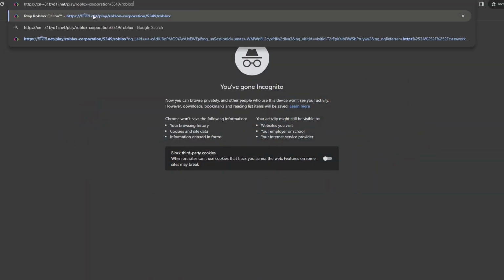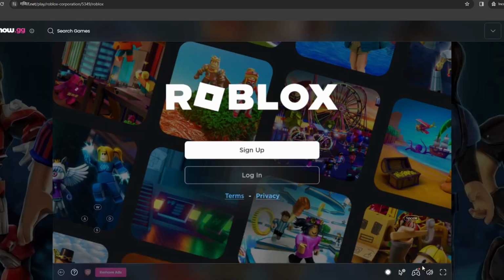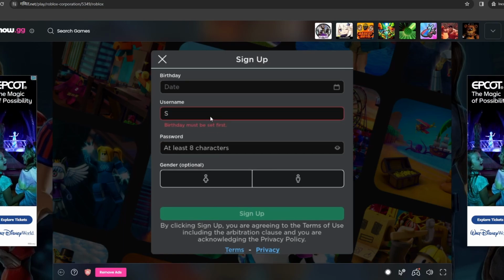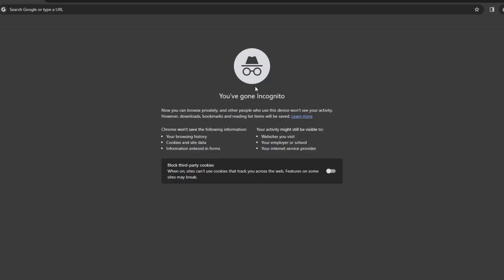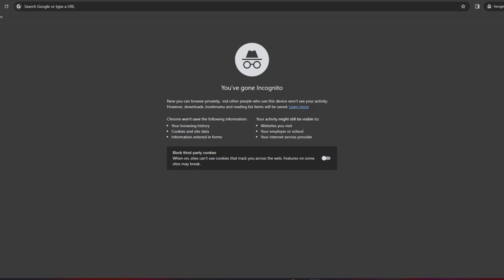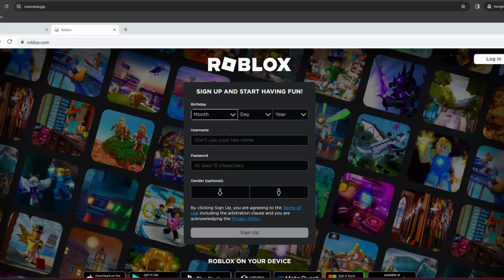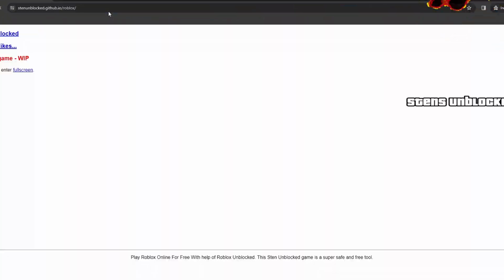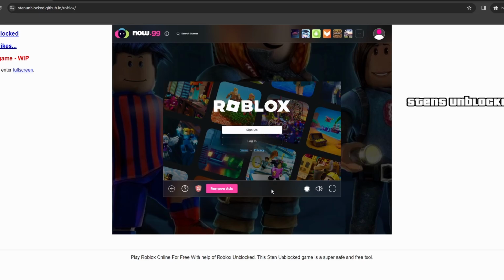How To Play Roblox On A School Laptop In 2024 (UNBLOCKED)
This video will go over -
How to play roblox on a school chromebook
How to play roblox at school unblocked
How to play roblox on a school Computer
How to play roblox on a school chromebook 2024
How to play roblox on a school Laptop